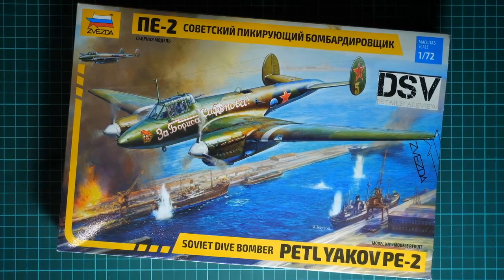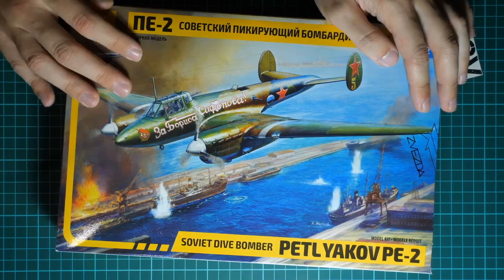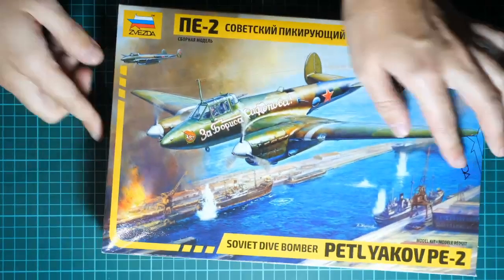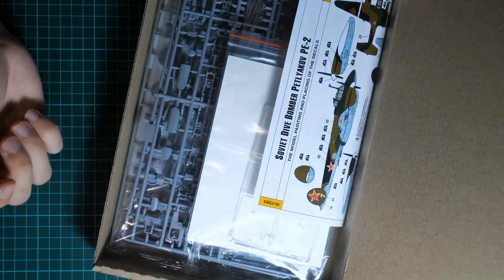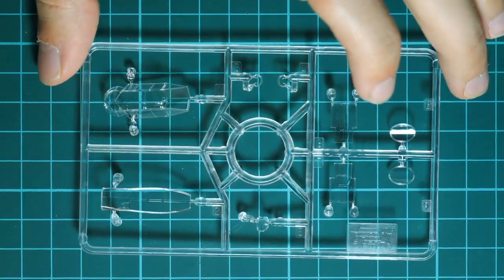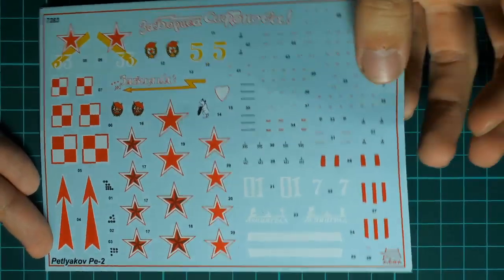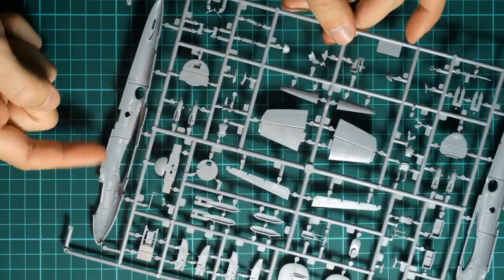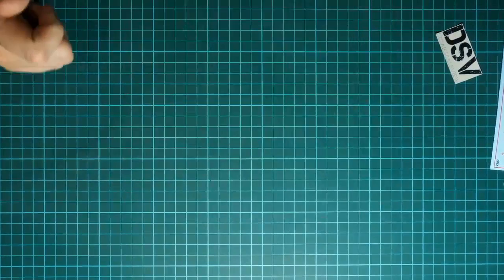Zvezda 1/72 Petlyakov Pe-2 (7283) Review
We take a closer look at the fresh release from Zvezda. This time it copies famous Soviet dive bomber in small scale. Yes, this is Pe-2 and we have a chance to do a live-review.